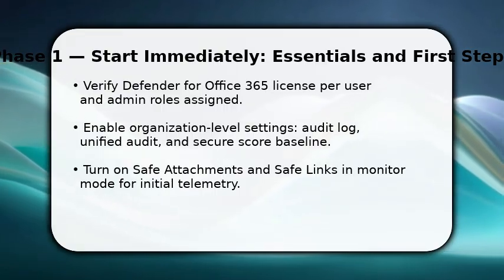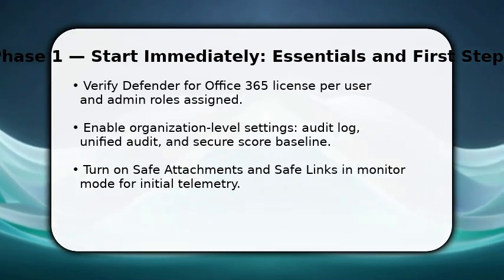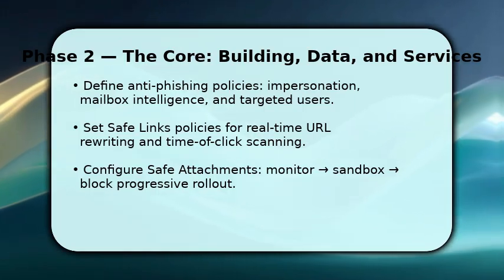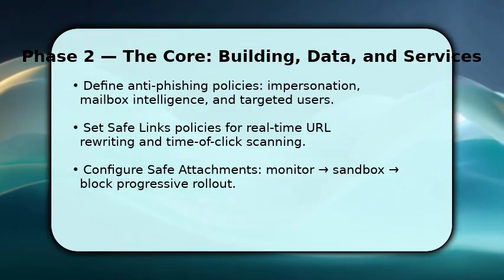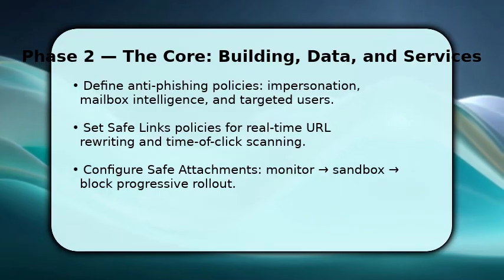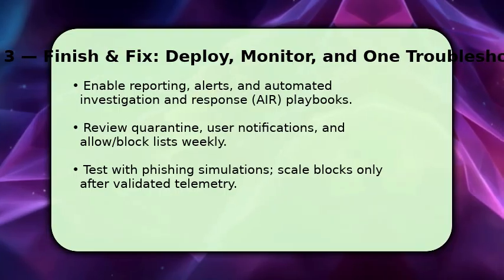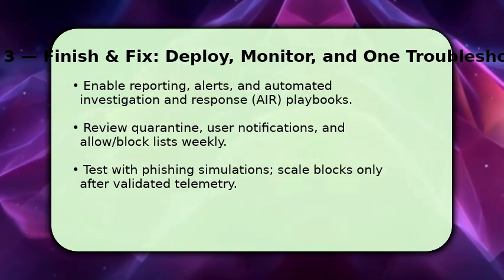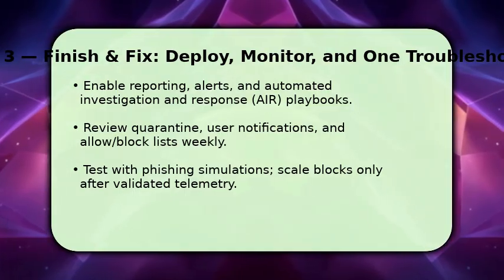How to Setup Defender for Office 365 a Complete Guide (updated)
How to Setup Defender for Office 365 a Complete Guide (updated) | 🔒 Surfshark VPN Deal — Stay private and secure. $1.99/mo + 3 Months Free ▸

Discover the essential steps to set up Microsoft Defender for Office 365 with our comprehensive guide. Stay protected against threats and ensure your business data remains secure within this updated tutorial.

Microsoft Defender, Office 365 Security Setup Guide, Protect Business Data,